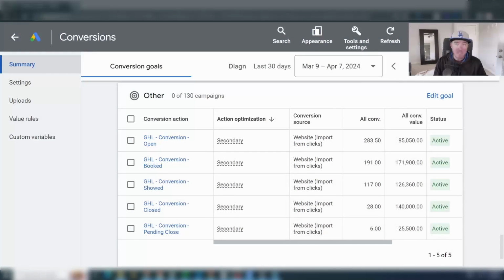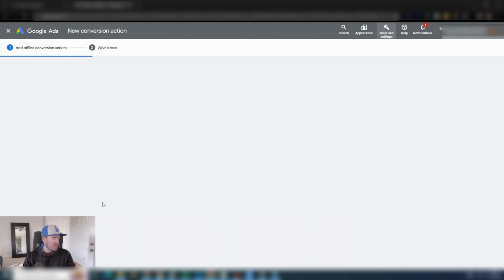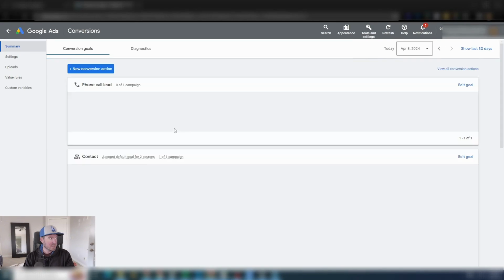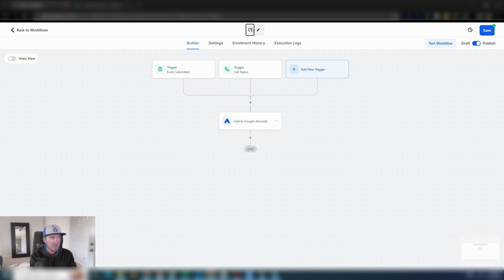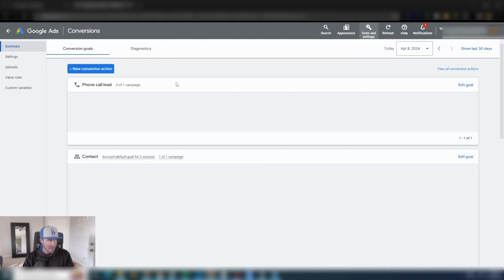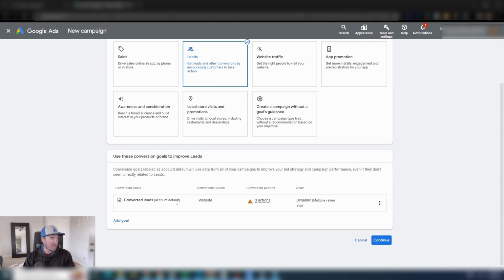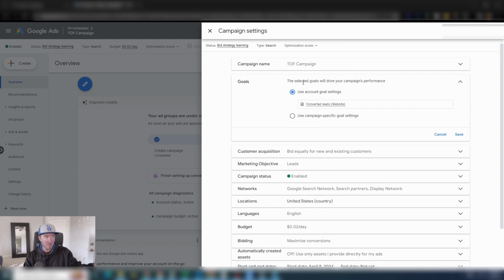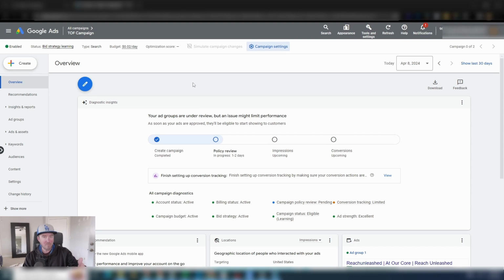Send Conversions to Google Adwords with GHL - Increase Ad Performance!! - FULL WALKTHROUGH (2024)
This is a detailed guide on sending offline conversions to Adwords with GoHighLevel, designed to ensure you can pass through offline conversions to help Google Adwords optimize your campaigns. If your goal is to enhance your AdWords campaigns through offline conversions this is the video to watch to learn how to send those conversions in.

For those who want some extra help, you can book a 1 hour consult with me

If you want an ENTIRE attribution, reporting and conversion build DONE FOR YOU, you can purchase a full done-for-you package

If you want to sign up to be notified when the full snapshot is available, you can sign up

00:00 Intro
00:24 The Final Result
01:20 Creating the Workflow Action
02:41 Creating Conversion Actions
09:35 How to Send Conversions
13:33 Optimize Your Conversion Actions
16:37 Create a campaign using Goals
20:01 Optimize Your Campaigns
23:25 Final Thoughts

In this video, you'll learn:

-What an Offline Conversion is
-A step-by-step walkthrough on how offline conversions are created in Adwords
-A step-by-step walkthrough on setting up workflows in GHL so you can properly send in offline conversions
-How to use these conversions in your bidding strategy

Should you choose to make a purchase through these links, I will earn a modest commission at no extra cost to you. This support is invaluable, as it enables us to produce more content like this. We're deeply thankful for your backing!